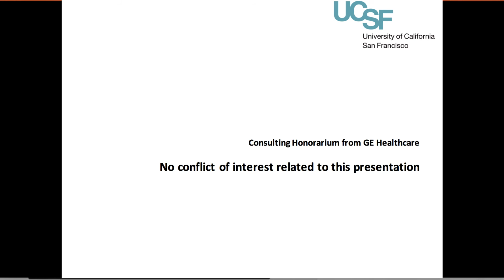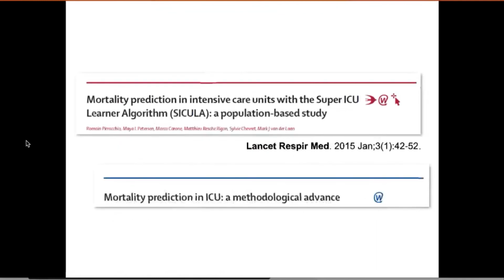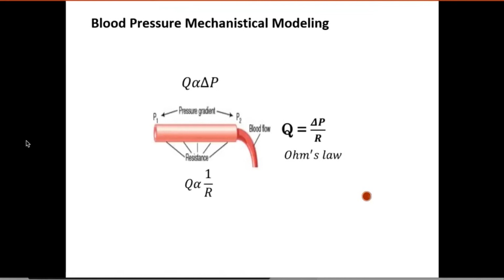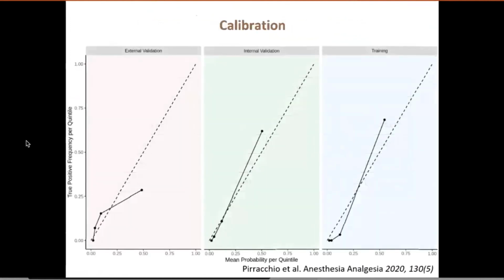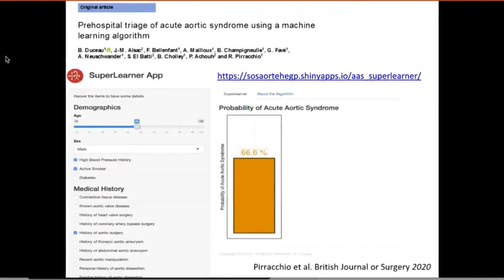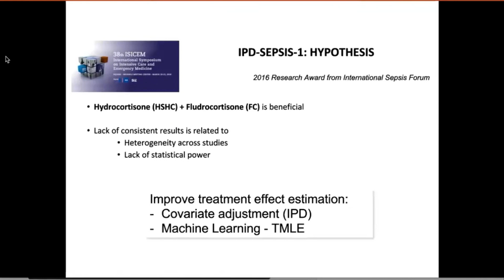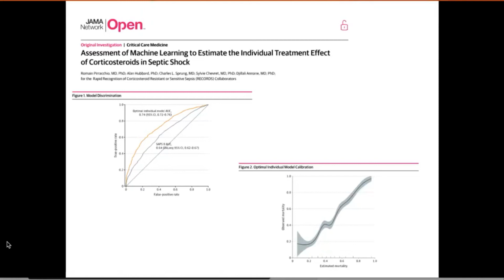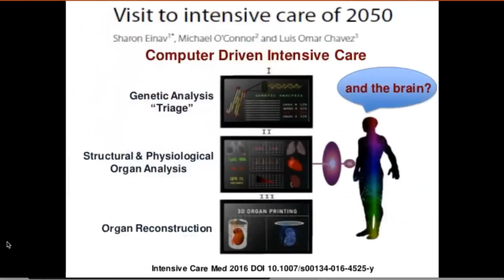Targeted Machine Learning in Action in the ICU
Dr. Romain Pirracchio, Chief of Anesthesia and Properative Medicine at Zuckerberg San Fracisco General Hospital and Trauma Center, discusses using Targeted Learning to transform a curative heatlh care model into a preventative service.